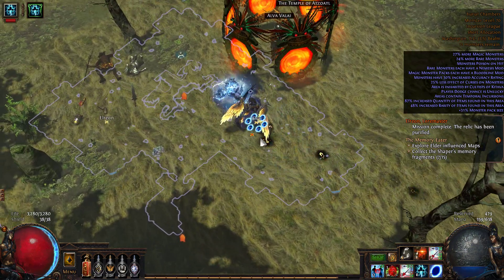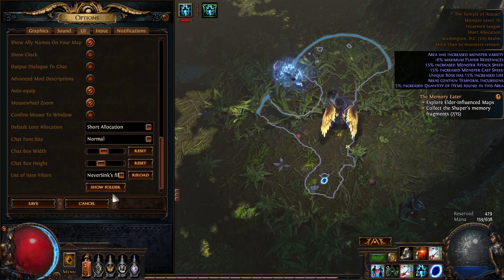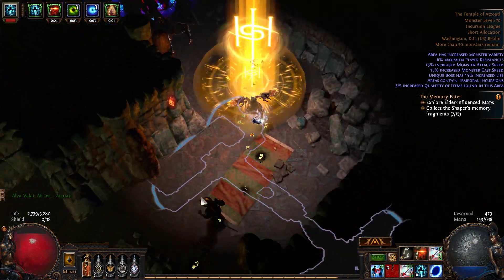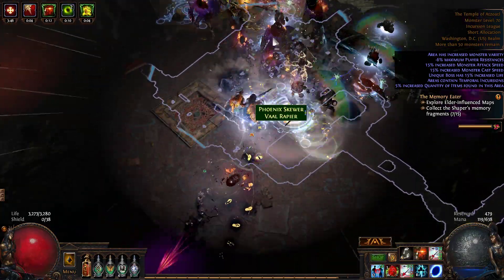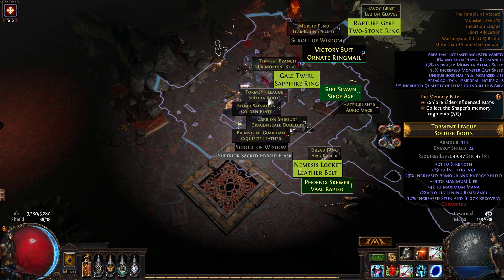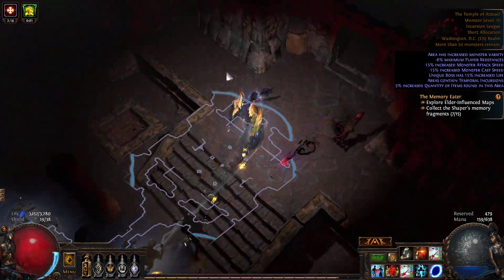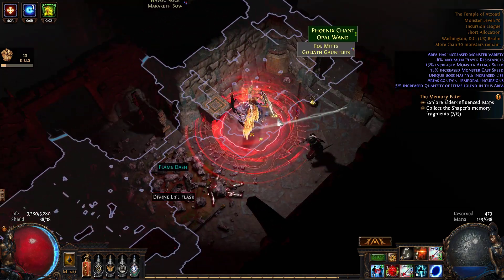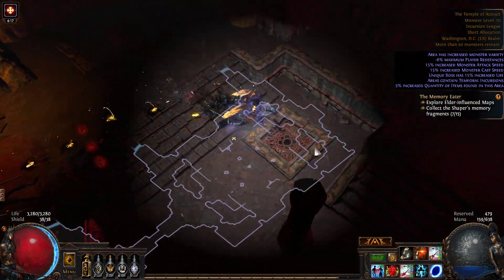Incursion 101: Tempest Room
Hey guys, bringing you the video I promised about how to take MASSIVE advantage of the Tempest Room when it is Tier 3, with the Corrupting Tempest, since it is REALLY STRONG and will net you multiple divines every single Temple !!
I'll be doing guide on other rooms aswell when I get them, such as how to take advantage of the Gem Corrupting Room!